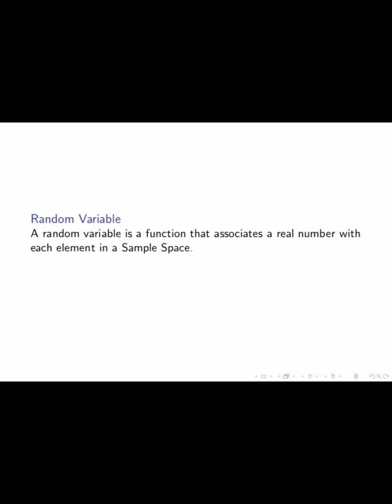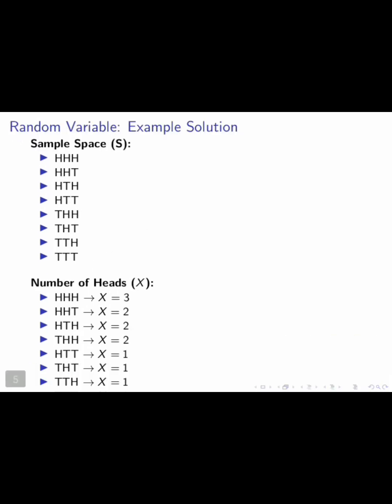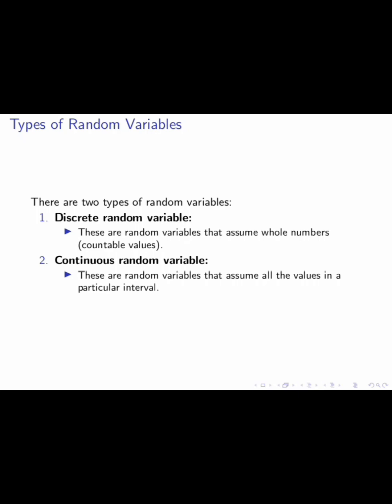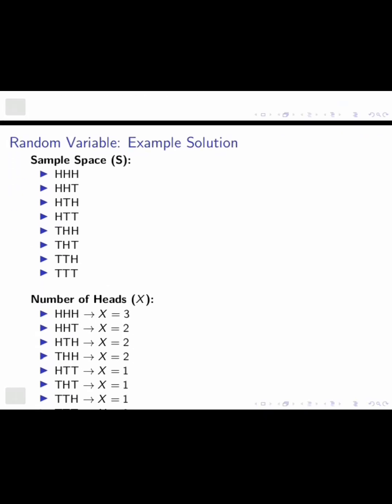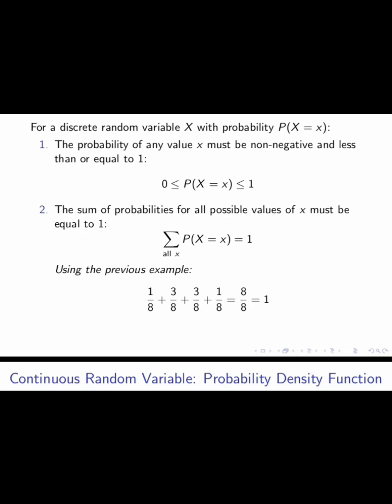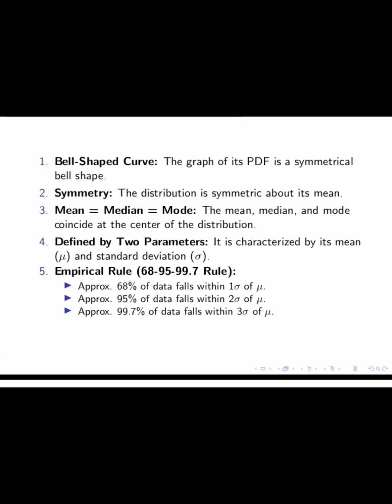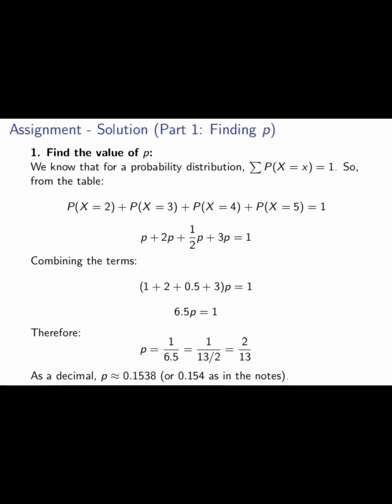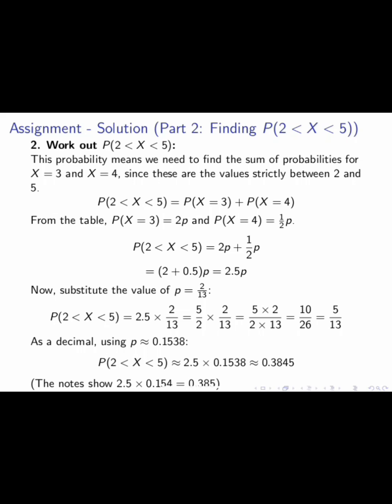MAT 162 (2025) Lecture one (Random variables)